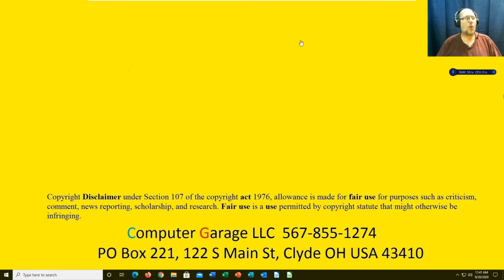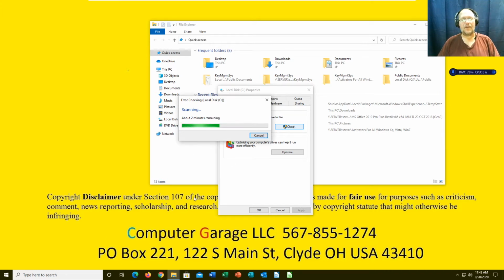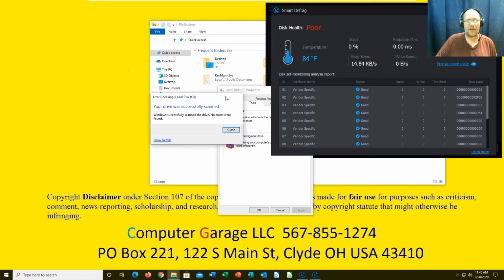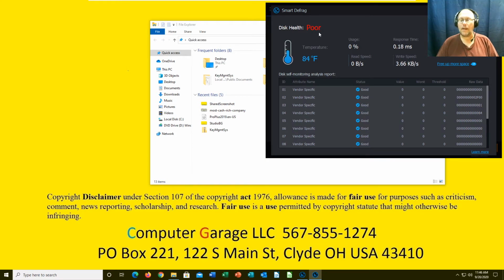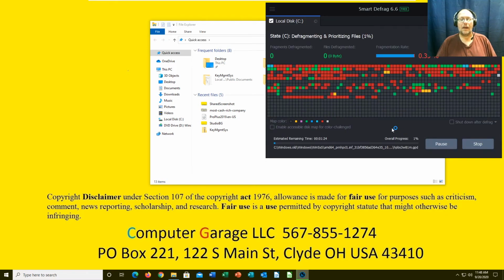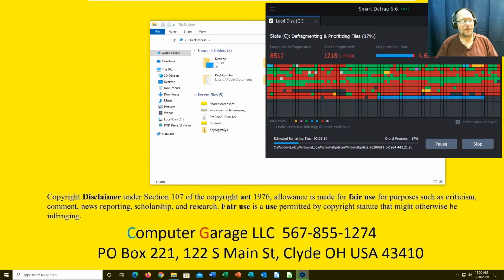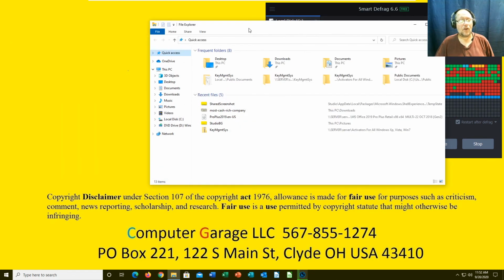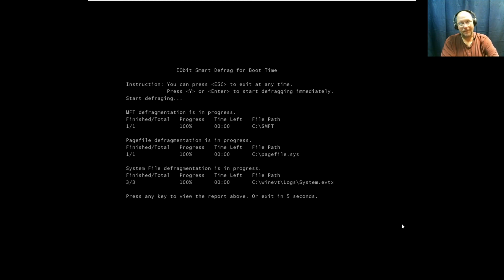Checking for Hard Drive for possible failure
How to check your hard drive to see if the hard drive is starting to fail.  Using Windows build it drive check and IOBit Smart DeFrag.

Like this video if you found it using.  Share with with your friends.